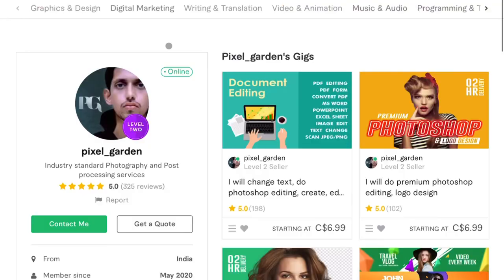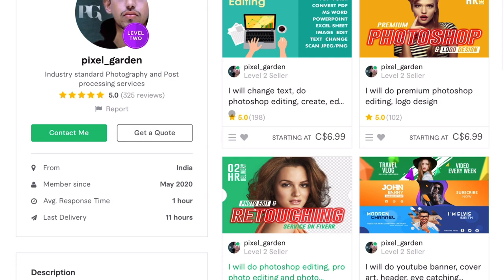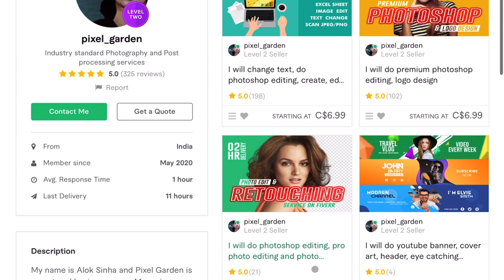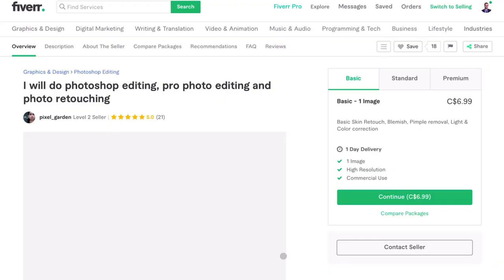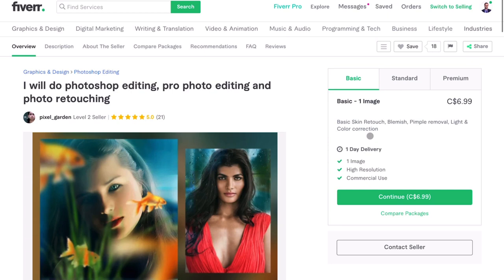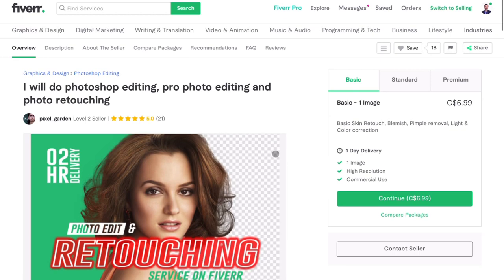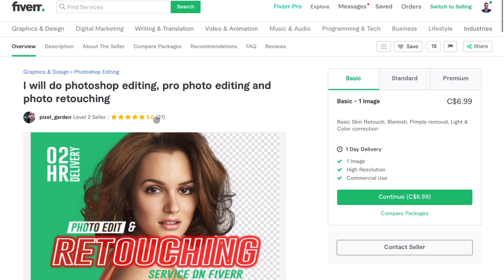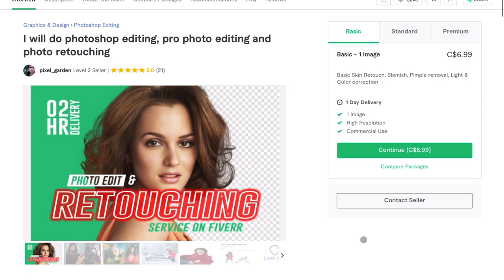Photoshop Photo Post Processing Fiverr Seller Review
Selling photo editing services on fiverr is nothing new. Lots of people are doing it and it’s quite a saturated market. However, in this video we’re looking at a fiverr seller who does photoshop, photo retouching, and photo post processing RIGHT. This guy is a pro, and I really enjoyed going through his profile and gigs.

If you’re someone with a bit of skill in photoshop this will be an awesome video for you. The person we’ll be reviewing has set up his gigs in a way that I think are very likely to get the attention of would be fiverr clients, so take a look an see if you can learn anything to use when creating your own fiverr gigs.

To learn marketable skills that you can sell on fiverr check out Skillshare.